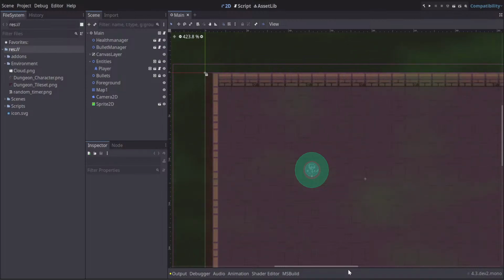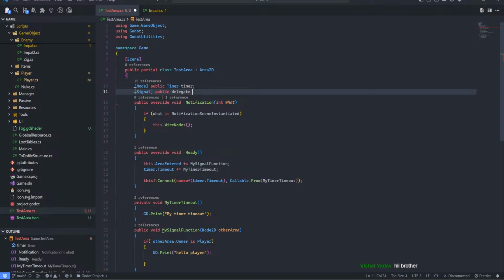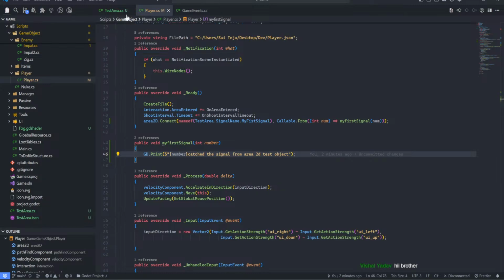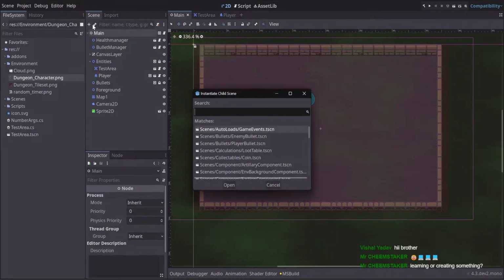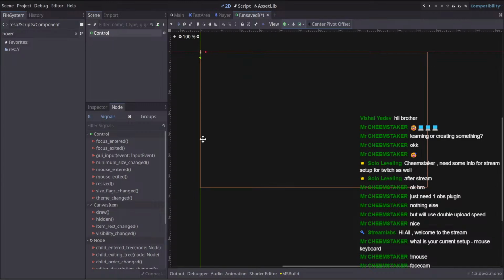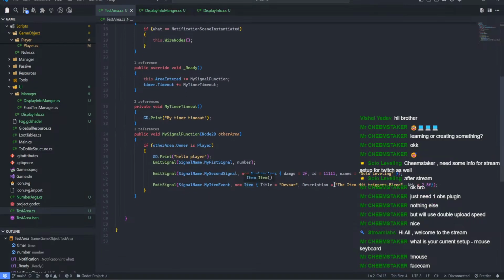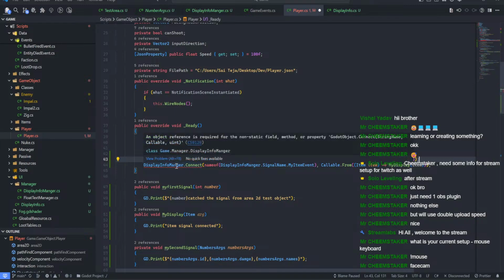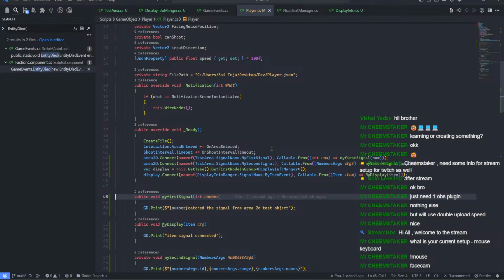Godot 4 C# | Learning Godot Engine API | Building Game | Day 9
Understanding Godot APIS, testing/learning C# integration in Godot Engine.